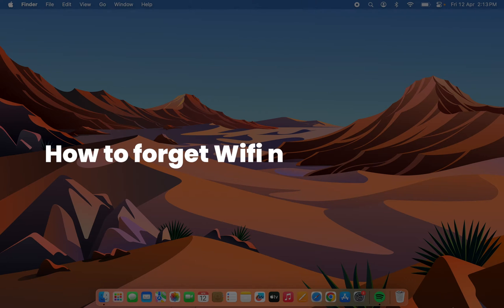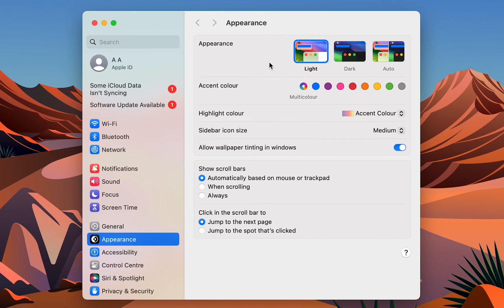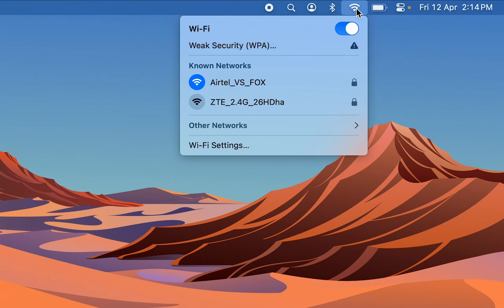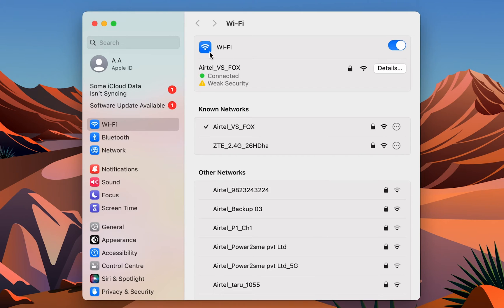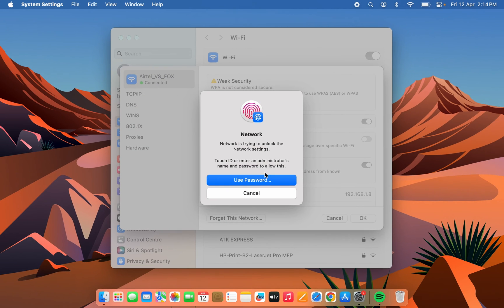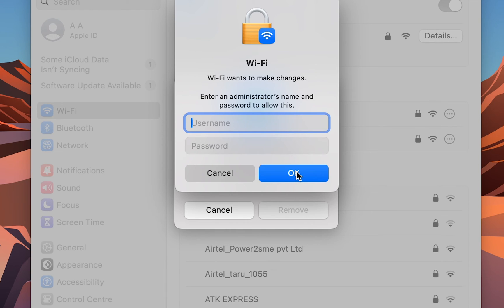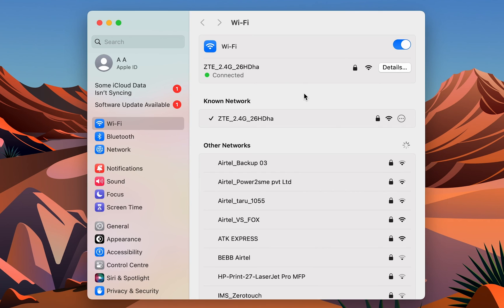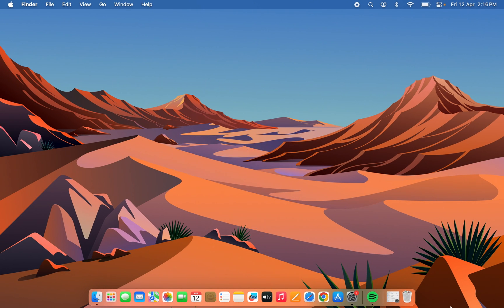How to Forget WiFi Network in Mac? Mac WiFi Name Forget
You can forget the WiFi network if you can't connect to it and you don't get an option to enter the password. Let me show you how to do that, how to forget any network and name on your Mac easily. After forgetting the network name you can then go on to connect to it with a password. Learn how to forget now.